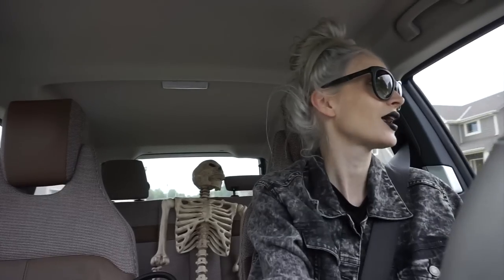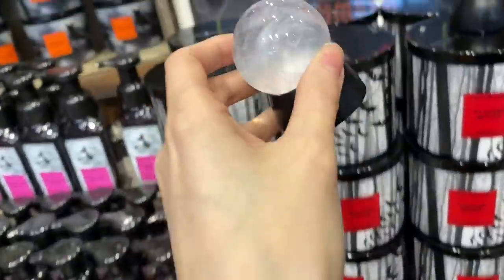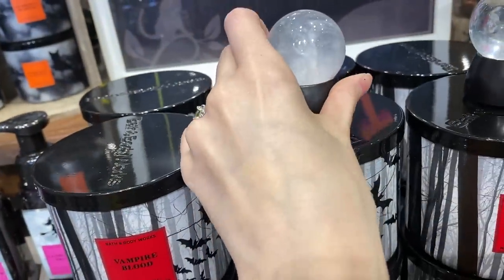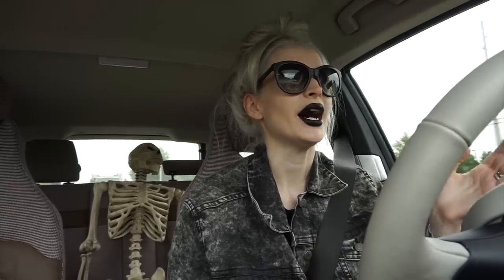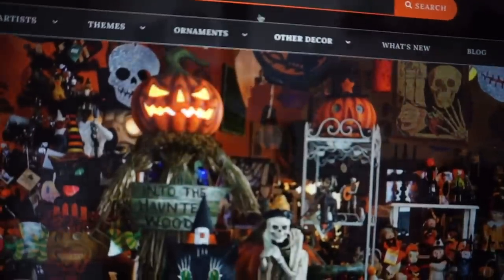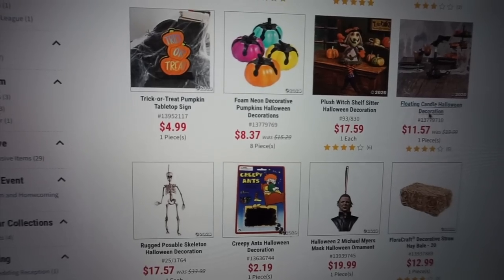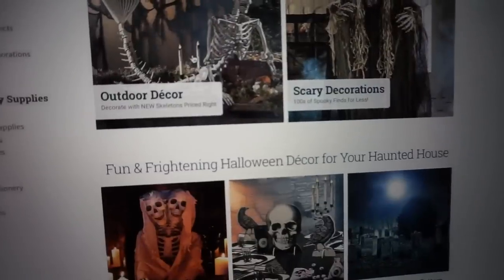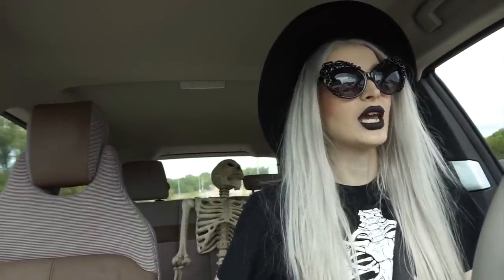More Halloween Decor Hunting!! Big Lots, HomeGoods, B&BW...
Hey ghouls n goblins!!! We're back out Halloween decor hunting and hit some stores in person and online!!! You may want to grab a spooky snack cuz it's another long one!

What I'm wearing:
Day one:
Lips: Lime Crime "Black Velvet" Velvetine
Jacket: Boohoo
Sunglasses: Super old from Saks Off Fifth

Day 2
Lipstick: ABH Liquid Lipstick in "Grim"